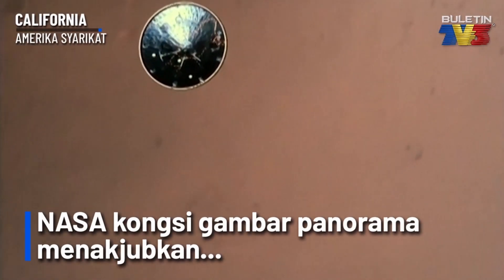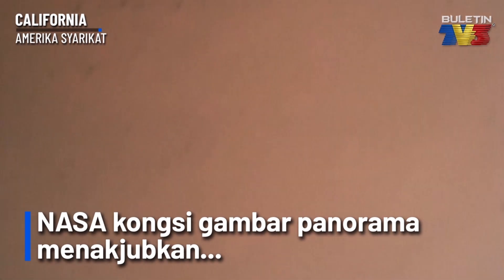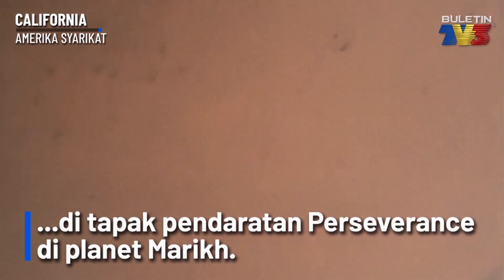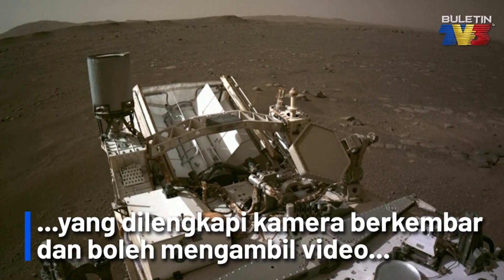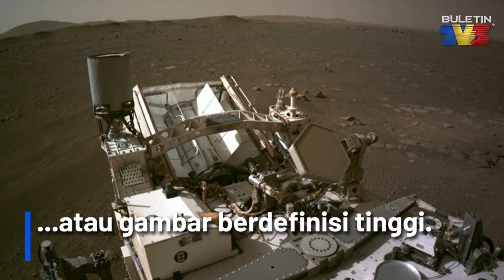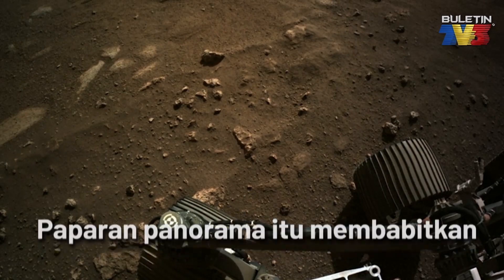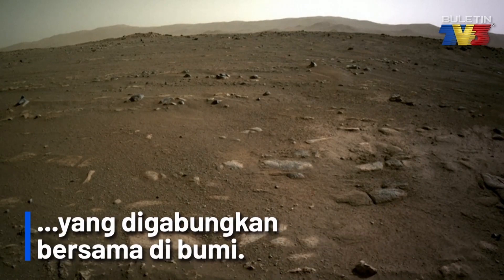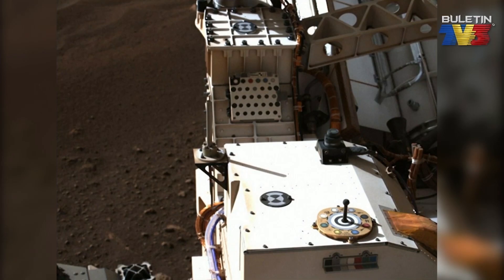EKSPLORASI ANGKASA LEPAS | NASA Kongsi Gambar 360 Darjah Panorama Marikh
NASA berkongsi gambar panorama menakjubkan di tapak pendaratan Perseverance di planet Marikh.

Paparan  itu menunjukkan jurang Kawah Jezero yang menjadi lokasi pendaratan peninjau itu minggu lalu.